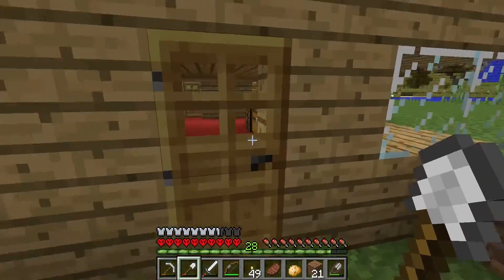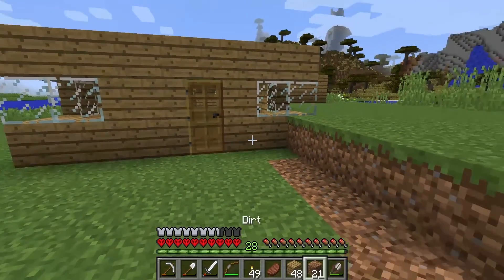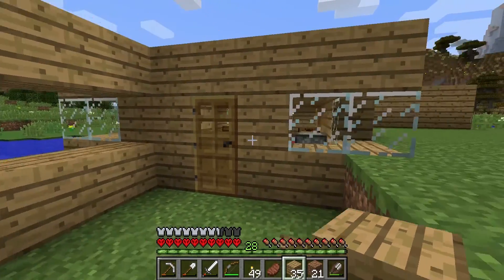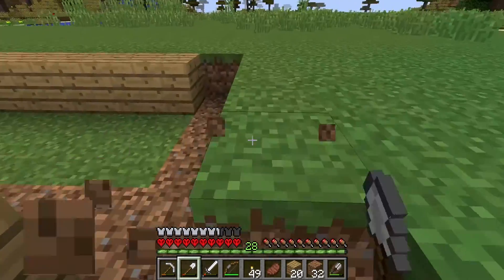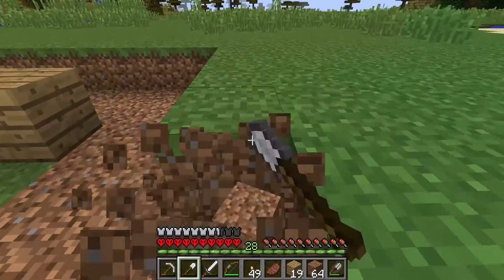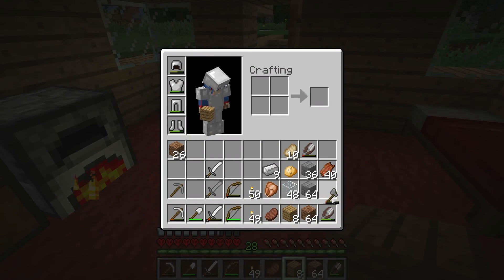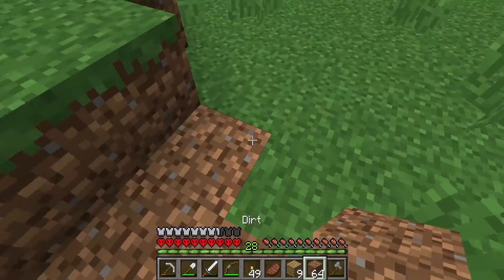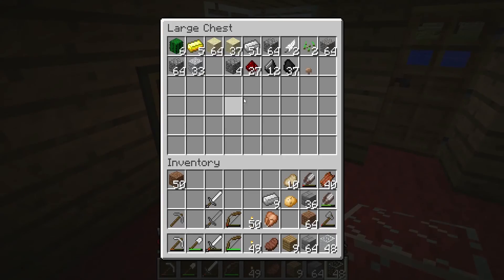Minecraft Hardcore Episode 16